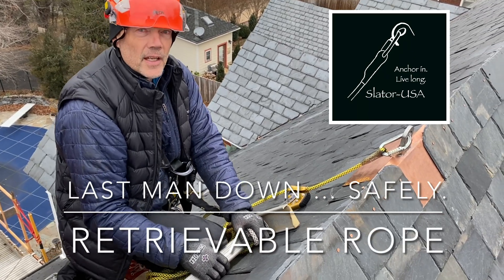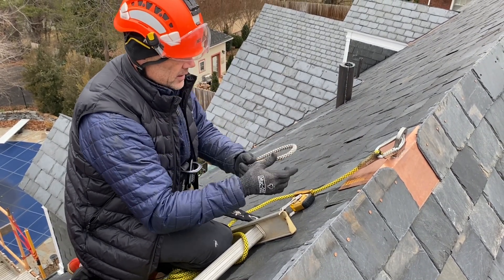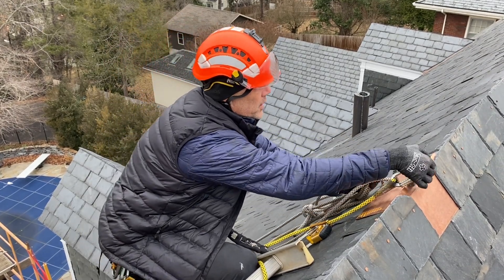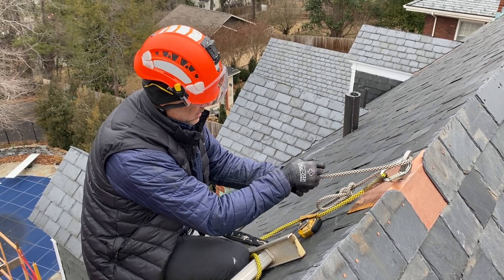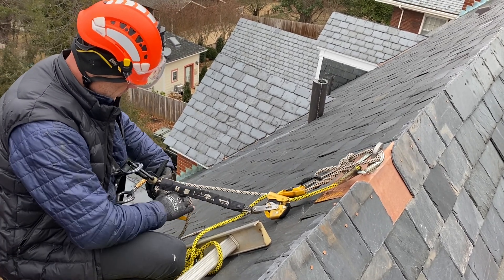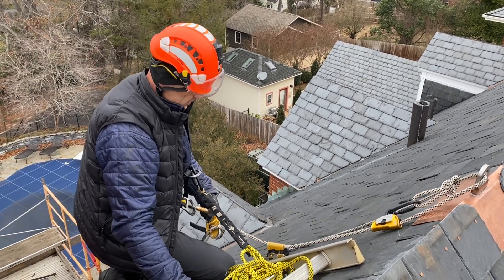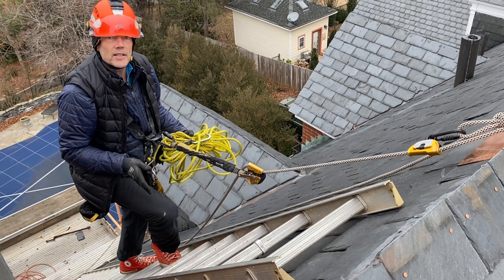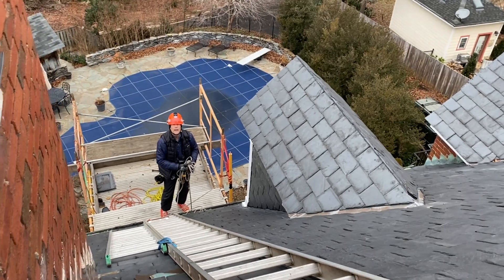Last Person Down the Roof Can Still Have Fall Protection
The assumption that the first person up the roof and the last person to come down have to be really careful because they can’t have fall protection is common, but completely wrong.  Fall protection systems can be set prior to stepping off the ground and utilized throughout the entire job … even to assist the last person to come back to the ground … safely.  Here, I demonstrate using a retrievable rope anchor (shown to me by my favorite safety professional with Petzl).  The worker just needs to desire to be safe, be aware of hazards, and have the gear and training to implement the plan.
Explore to learn more.